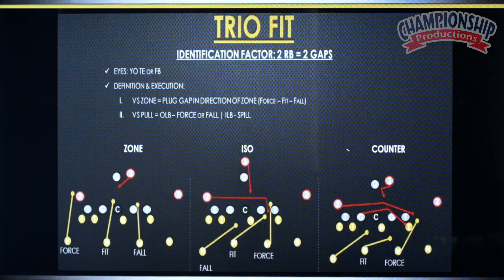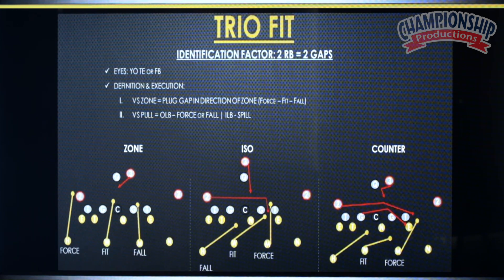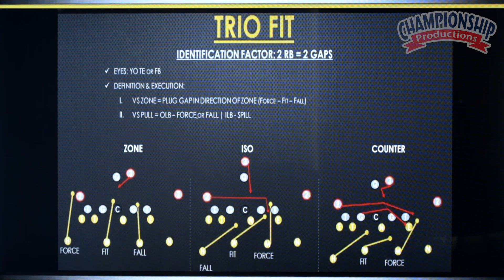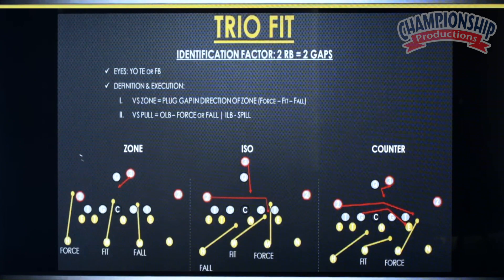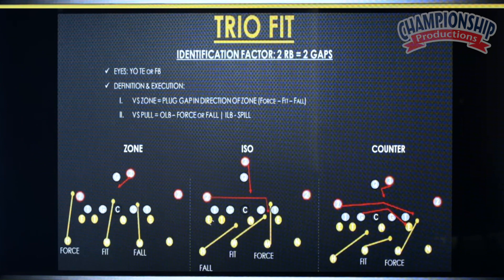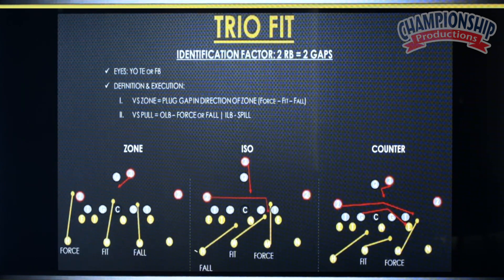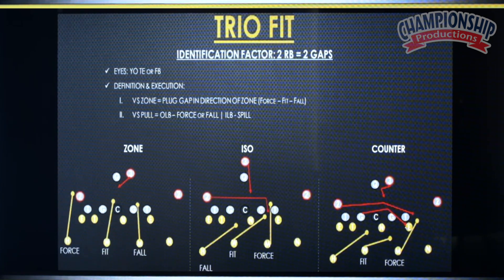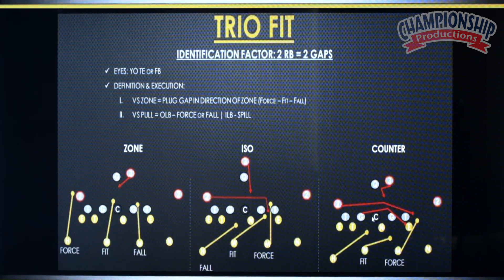Essential MOF Linebacker Play in the 4-2-5 with Jordan Frost-Dixon!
Watch a complete guide for teaching critical middle-of-the-field techniques for your linebackers in the 4-2-5 defense!

Learn techniques for teaching critical fundamentals for successful inside linebacker play!

Learn the keys for where LBs should be looking and reading – both pre-snap and after snap!

See examples of game and practice footage that illustrate how linebackers must attack the run game in the middle of the field!

Learn a detailed breakdown on the responsibility for all defensive players on the field in the 4-2-5 defense!

See game and practice film showing how to teach ‘linebacker travel rules’ and LB alignment LBs versus a variety of offensive formations!.

with Jordan Frost-Dixon, Bryant University Linebackers Coach;
University of Arkansas at Monticello Linebackers Coach/Special Teams Coordinator from 2019 to 2021;
Middle Tennessee State University Graduate assistant from 2017 to 2019;
Played collegiately at Middle Tennessee State University(defensive back)
If you’re going to run a 4-man front in today’s world of football you need to make sure that your linebackers possess the tools, skills and knowledge to shore up and lock down the Middle of Field (MOF).